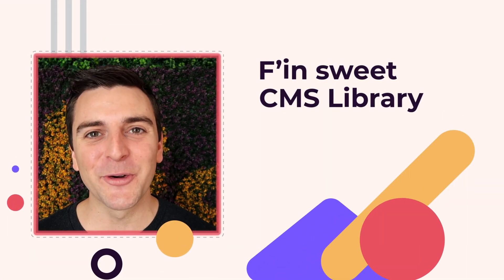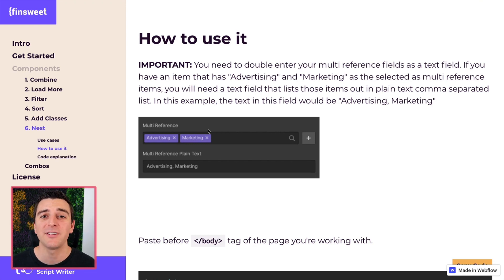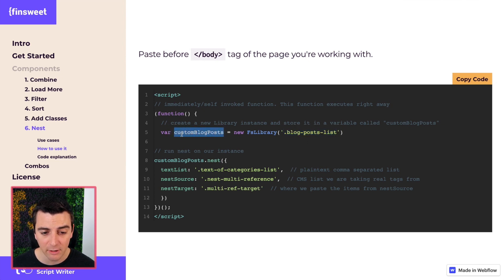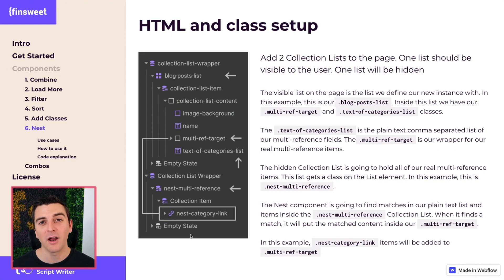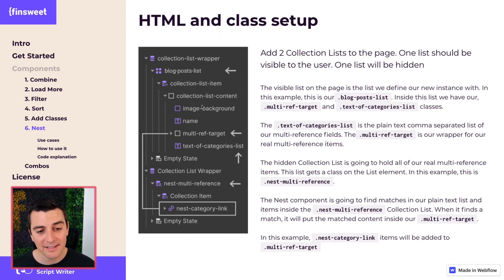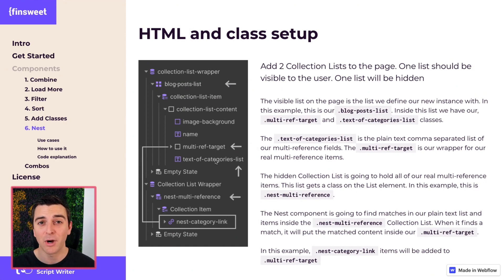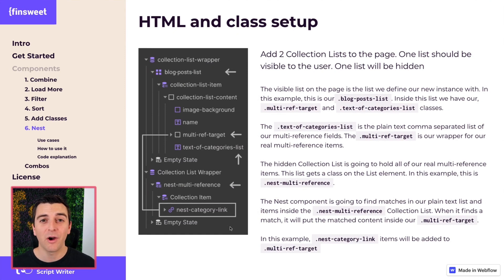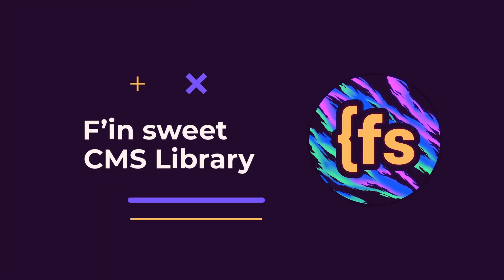(2020) Nest | Docs - CMS Library for Webflow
Simulate multiple nested Collection lists on one page using F’in sweet CMS Library. ⚠️ This system is happily no longer supported. CMS Library is now Attributes. 👇

TIMESTAMPS:
00:15 - What is Nest?
00:24 - Use cases
00:58 - How to use it?
01:57 - Code explanation

// ABOUT US

// SOCIAL